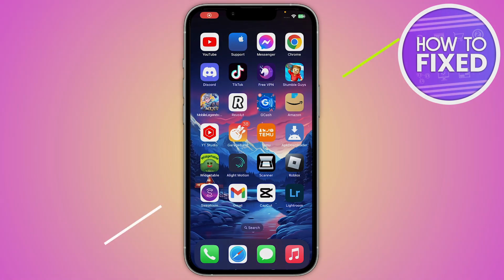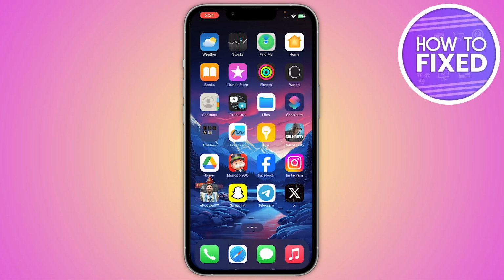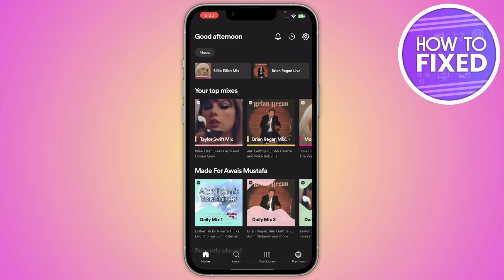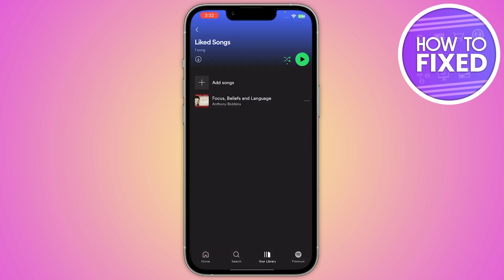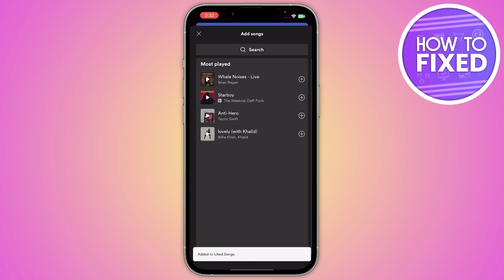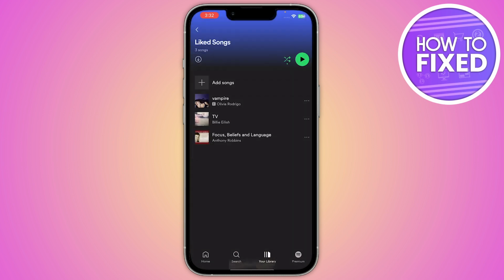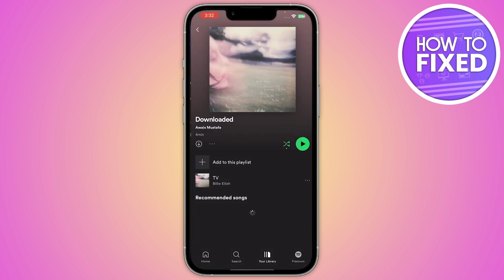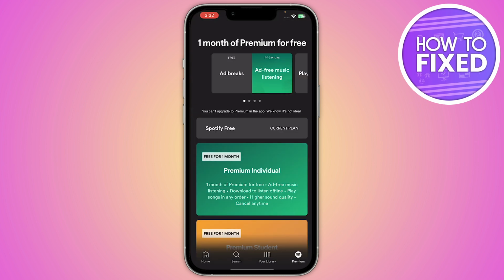How To Download Songs From Spotify - Working Method 2023